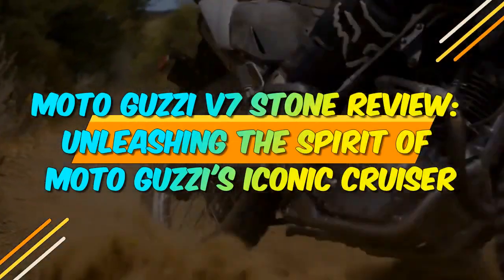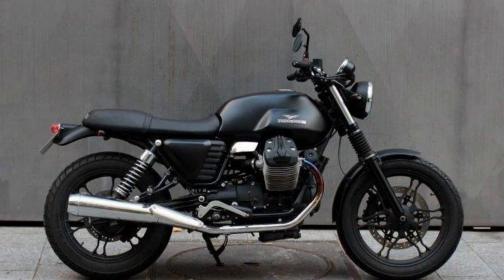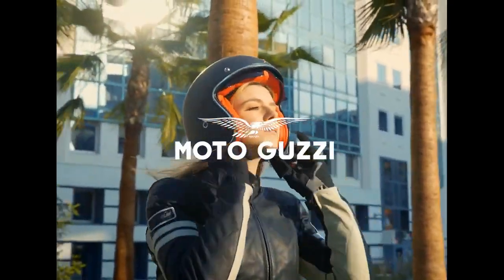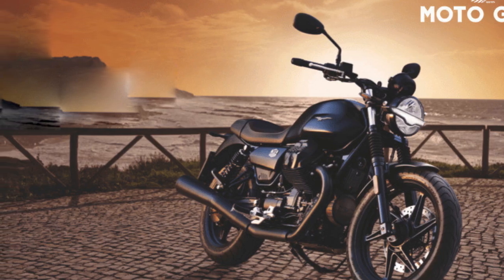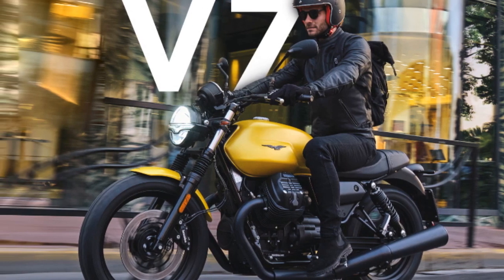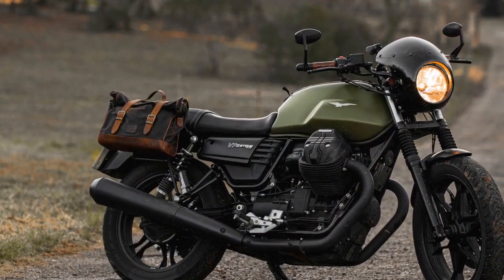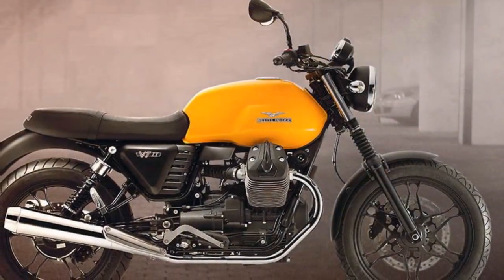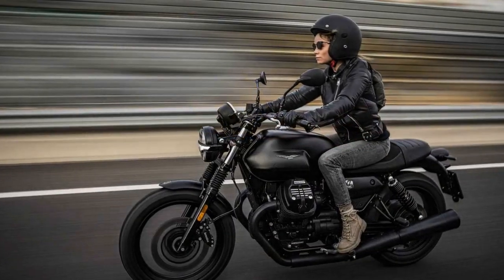Moto Guzzi V7 Stone Review, Unleashing the Spirit of Moto Guzzi's Iconic Cruiser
1. We use trusted media sources in loading news and narrative content that we provide, in order to maintain accuracy and facts. We also include sources as references. please visit the sites we provide for more in-depth information related to the information or discussion we raise.

2. The material we use in making this video, is free and non-copyrighted content, or Creative Commons content, with fair use of content. If there is a problem or material that we use in the video in this channel, or there is a discussion about future business.

Thanks,